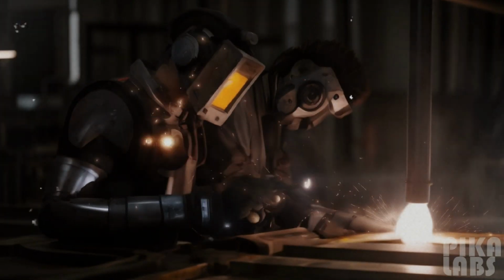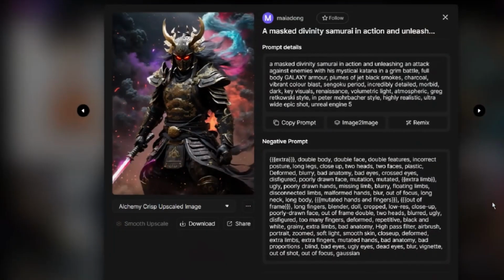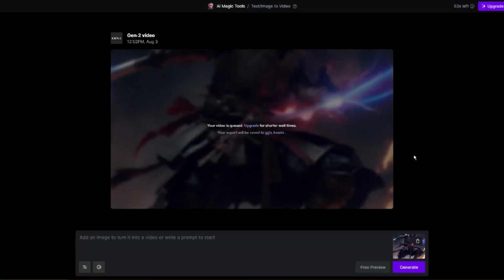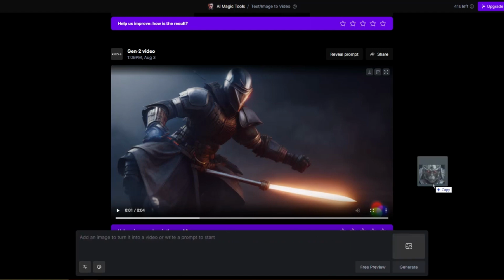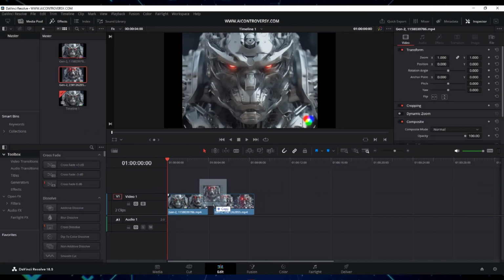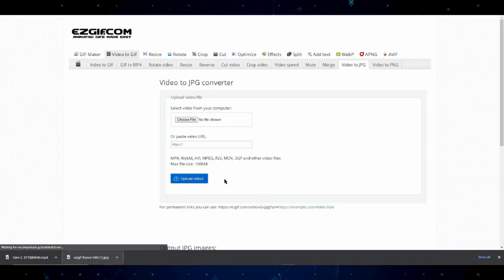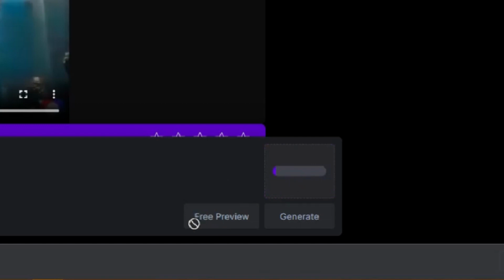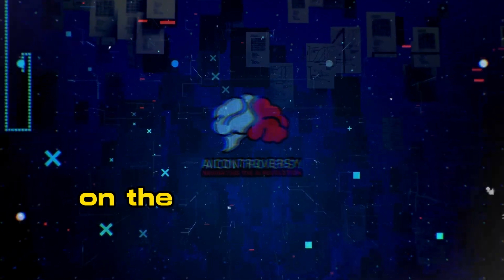Runway Gen 2 Image to Video Tutorial: No More Limits! Extending Your Videos Beyond 4 Seconds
🎦 In this video:
Welcome to another amazing episode on AI Controversy where we tackle the 4-second limit of RunwayML Gen 2 Image to Video feature and push it beyond its limits. Ever felt constrained by that limit? No more! We're creating magic and breaking boundaries in AI video generation. This step-by-step tutorial guides you through the entire process of extending your videos from 4 seconds to 8, and potentially even longer. 🎬✨

We'll start off by generating an image using leonardo.ai. Then we'll head over to RunwayML, where we convert the image to a video. Not just any video, but an extended, creative piece of AI art, moving seamlessly beyond the initial 4-second limit. We'll walk you through every step, from selecting your image, using text prompts, generating videos, to extending your final piece. 🖼️➡️🎥

For those of you interested in AI tools, AI video editing, and generative AI, this video is a treasure trove of tips and tricks. It's an exploration into RunwayML's Gen 2 Image to Video feature, a showcase of AI filmmaking like you've never seen it before. Dive in to discover how you can use AI to generate and extend your videos, and create something truly unique. 🧙‍♂️💻

Join us in this AI adventure as we dive deep into the world of RunwayML and Pika Labs, uncovering secrets, solving problems, and creating magic in AI video generation. With some persistence, creativity, and a whole heap of credits, we've discovered new ways to use and extend RunwayML Gen 2 Image to Video feature. Don't miss out, hit the play button now!